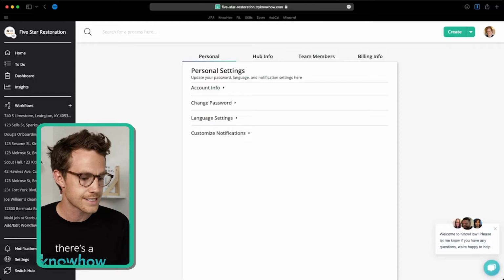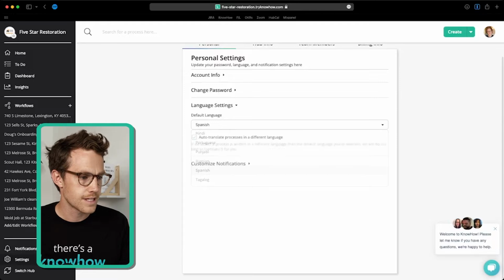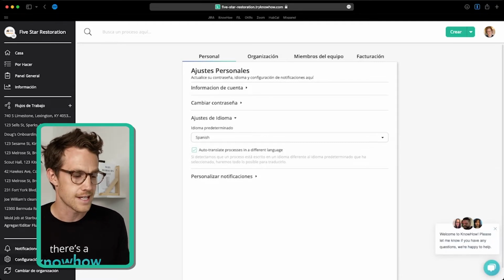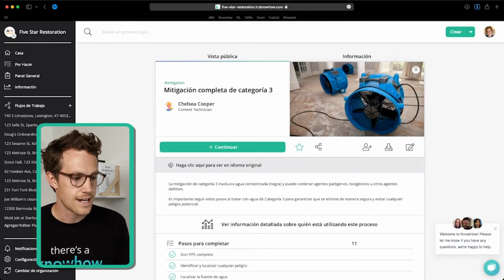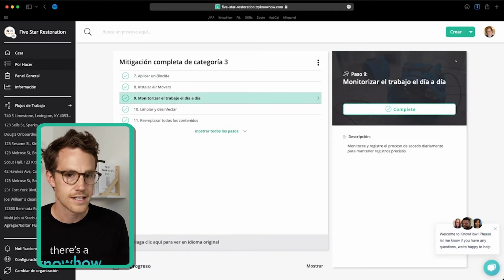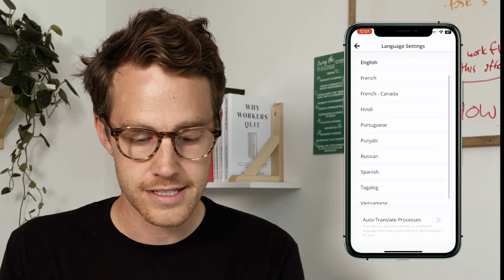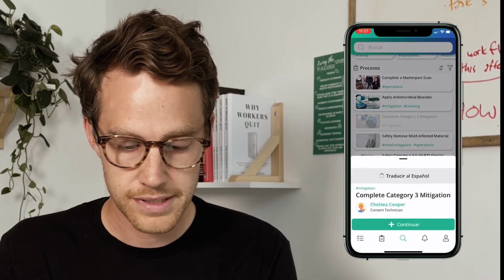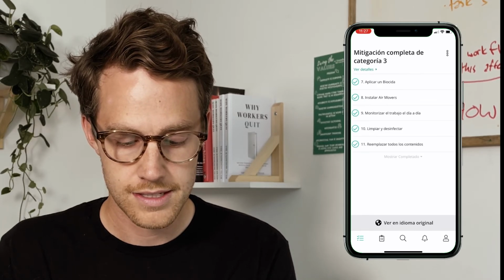🌎 How to Translate Processes into Spanish in KnowHow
Do your workers speak Spanish, Tagalog, Hindi, or some language other than English?

Communicating your step-by-step guidance with them is no longer a problem, thanks to KnowHow's language translation feature.

In this video, we demonstrate how to enable language translation on mobile and on desktop, to ensure that your how-tos and expertise are available to every employee in any language.

Looking for a step-by-step guide for enabling language translation? There's a KnowHow for that!

Interested in KnowHow for your restoration team?